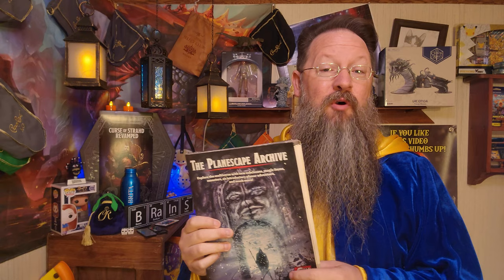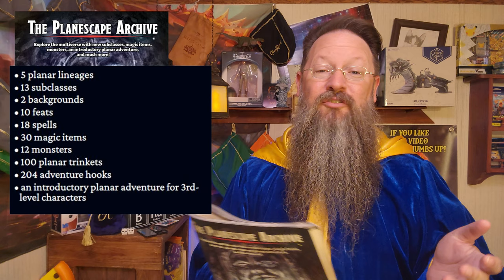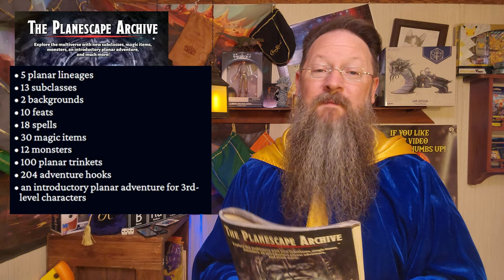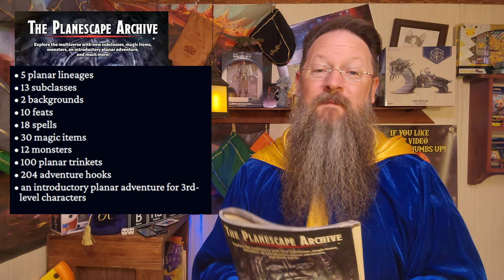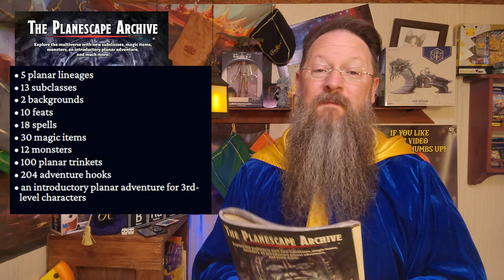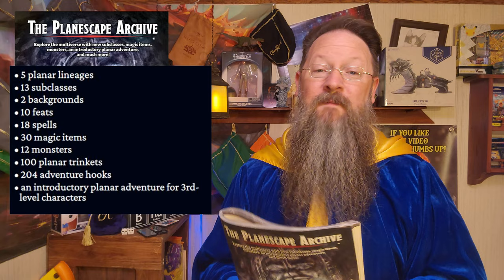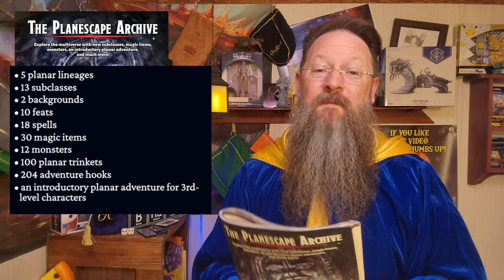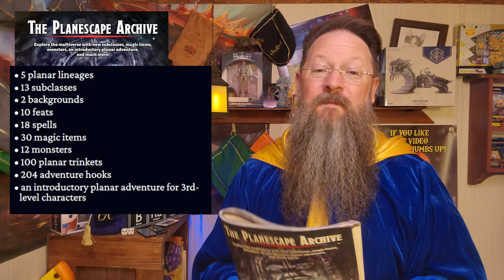Planescape Archive on DMs Guild by Matt Kimberlin for Dungeons and Dragons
Today's Video is us checking out a review copy of the Planescape Archive, a 3rd party created book for Dungeons and Dragons!

Looking to round out your Planescape setting? Want more magic item? More player options? More monsters?  Just more more more?  Then the Planescape Archive is for you, today to take a First Look Deep Dive into what all can be found within it's pages, so watch with us as we explore the Planescape Archive by Matt Kimberlin, a 3rd party content creator for Dungeons and Dragons material, which can be found on DMsGuild!

0:00 Disclaimer
1:38 Lineages
2:50 Subclasses
6:17 Backgrounds
7:04 Feats
7:40 Spells
8:28 Magic Items
9:17 Monsters
11:28 Trinkets

What in depth content from this book would you like to see?